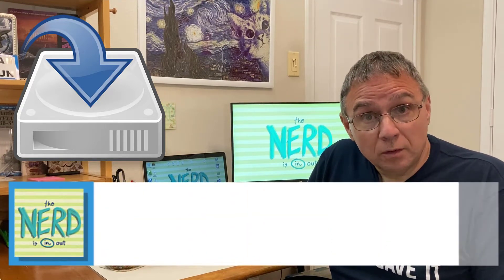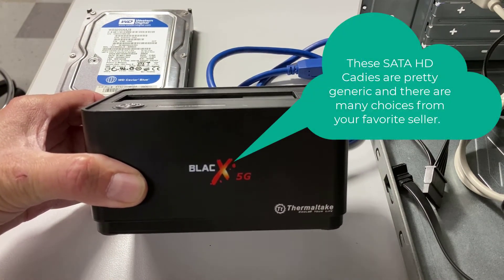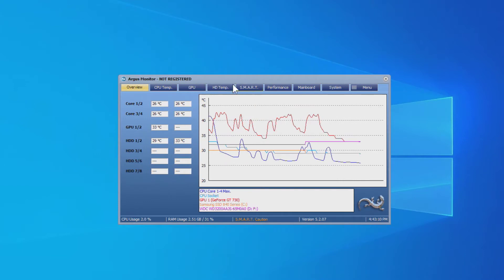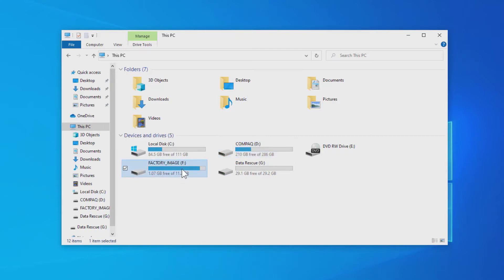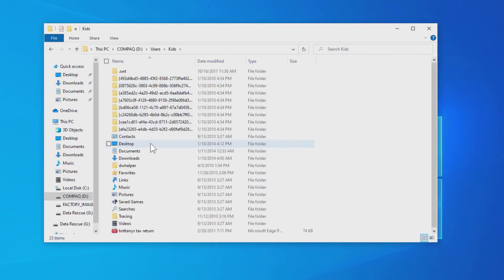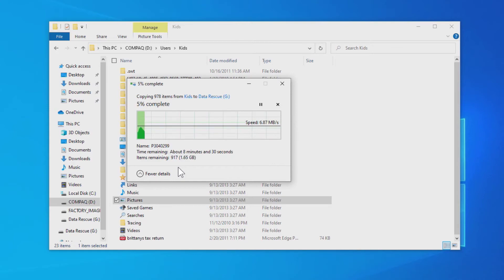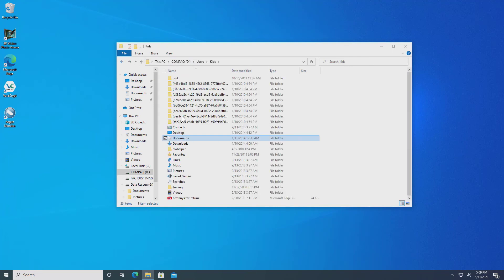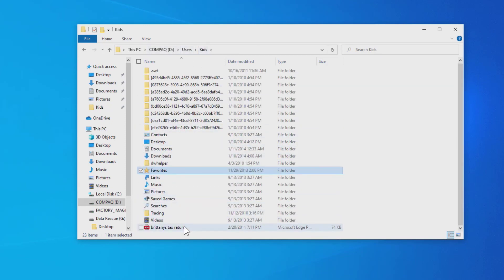PC Data Rescue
How to rescue user data from a non-booting windows computer hard drive by hooking it to a working computer.  I then explain how to find the user's data and copy it.